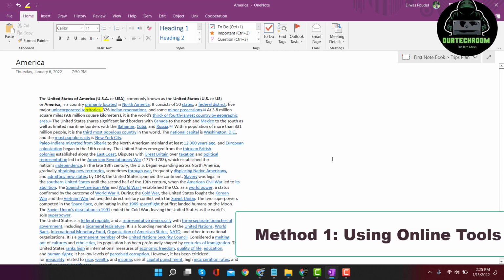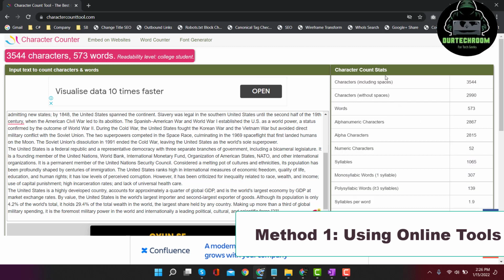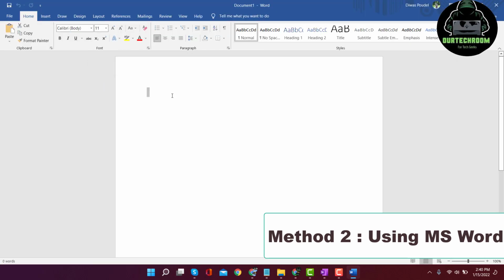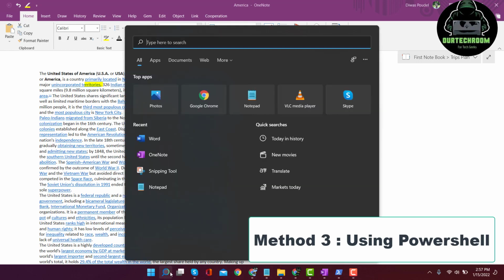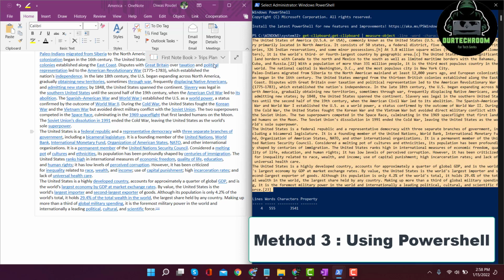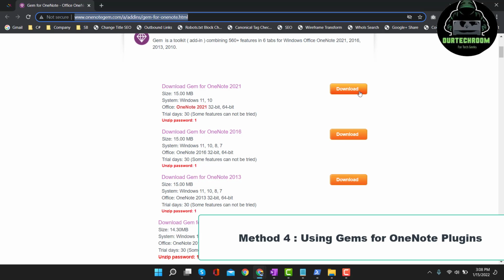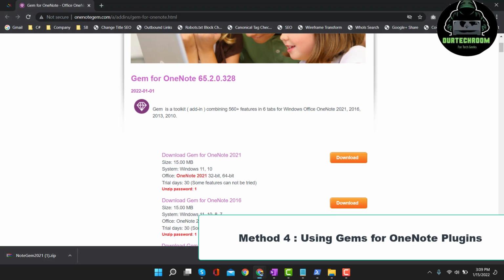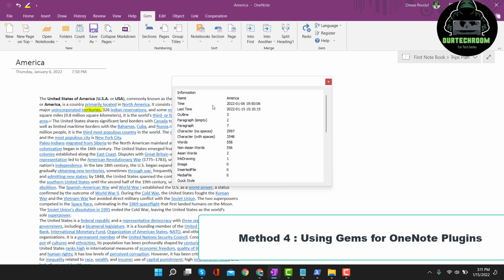How to count word in Microsoft OneNote?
Microsoft OneNote does not provide any default feature which allows the counting of words, characters, and sentences of the document. In this articles, I will provide you various methods of counting words in Microsoft Word

Timecodes:
0:00 Introduction
0:32 Method 1: Count OneNote Article Word using Online tools like
2:08 Method 2: Count OneNote Article Word using MS Word
3:16 Method 3: Count OneNote Article Word using Powershell
4:42 Method 4: Count OneNote Article Word using Gems for OneNote Plugins